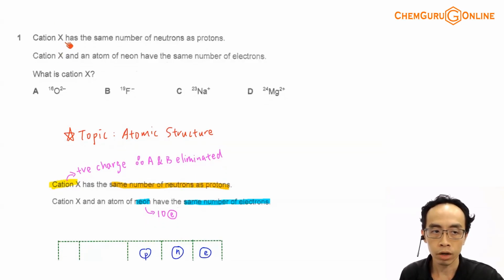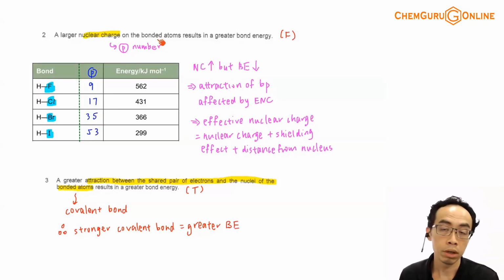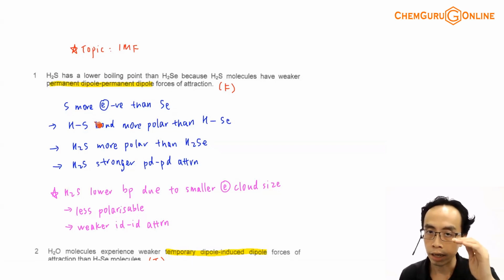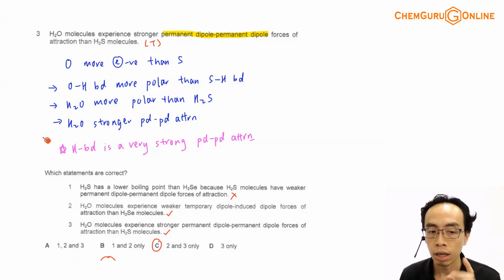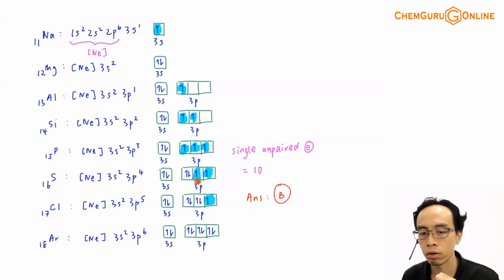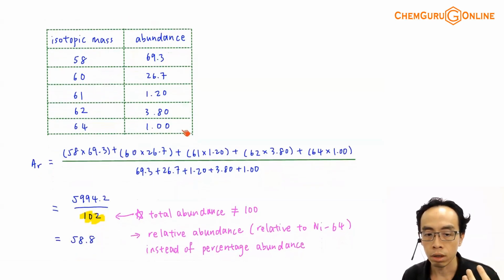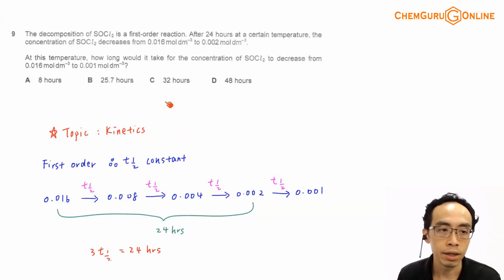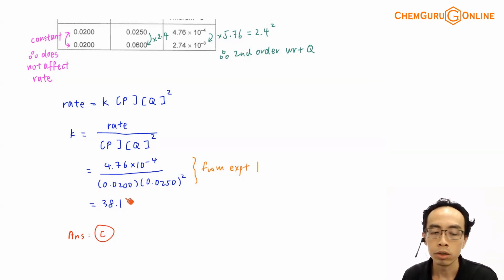2024 A Level H2 Chemistry Paper 1 Suggested Solutions - Q1 to Q10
Question 1

Answer: D

Explanation:

Cations must be positively charged so O2- and F- are eliminated straight away.

Both Na+ and Mg2+ have the same number of electrons as neon atom (10 electrons).

We calculate the neutron numbers for both Na+ and Mg2+ to determine that the proton number and neutron number for Mg2+ are the same.

Question 2

Answer: D

Explanation:

Statement 1 is false - in a longer covalent bond the bond pair of electrons are further away from the nuclei, attraction between nuclei and shared pair of electrons are weaker hence bond energy is lower.

Statement 2 is false - effective nuclear charge not nuclear charge will affect overall attraction between nucleus and valence electrons and hence bond energy. For instance for hydrogen halides, down the group nuclear charge for halogen increases but bond energy for H-X decreases.

Statement 3 is true - attraction between shared electron pair and nuclei of bonded atoms is the definition of covalent bond hence stronger attraction means higher bond energy.

Question 3

Answer: C

Topic: Intermolecular Forces

Explanation:

Statement 1 is false - H2S is more polar so should have stronger pd-pd attraction than H2Se. Its lower boiling point is due to its smaller electron cloud size, polarisability and weaker id-id attraction.

Statement 2 is true - H2O is smaller in size, electron cloud less polarisable hence temporary dipole - induced dipole attraction is weaker than H2Se. Note that id-id attraction is present in any species with electron cloud, even if dominant IMF is pd-pd or H-bond (in the case for H2O).

Statement 3 is true - H2O is more polar so its pd-pd attraction is stronger than H2S. Note H-bond is a very strong type of pd-pd attraction.

Question 4

Answer: D

Topic: Chemical Bonding

Explanation:

We can use VSEPR theory to deduce the shape and bond angle based on the number of bond pairs and lone pairs attached to the central atoms.

Ammonium N and alkyl C - 4 bp and 0 lp, shape tetrahedral, bond angle 109.5 deg.
Acid C - 3 bp and 0 lp, shape trigonal planar, bond angle 120 deg.

Question 5

Answer: B

Explanation:

We consider the electron in box diagram of valence shell (n=3) for Na to Ar and count the number of unpaired electrons.

Question 6

Answer: B

Topic: Mole Concept

Explanation:

For each of the compounds, we use the mass analysis to determine its formula and oxidation state of Si, P or S. Their highest oxidation state should be +4, +5 and +6 respectively.

Question 7

Answer: A

Topic: Mole Concept

Explanation:

Relative atomic mass is the sum of isotopic mass*abundance divided by total abundance.

Note that the total relative abundance is 102 and not the usual total percentage abundance of 100.

Question 8

Answer: D

Topic: Chemical Bonding

Explanation:

To get the smallest magnitude for lattice energy, we want charge of ion to be smaller and size to be larger. Hence potassium peroxide.

Question 9

Answer: C

Topic: Kinetics

Explanation:

24 hours has passed from 0.016 mol dm-3 to 0.002 mol dm-3 which is 3 half lifes. Hence each half life is 8 hours and time taken to decrease from 0.016 mol dm-3 to 0.001 mol dm-3 is 4 half lifes which takes 32 hours.

Question 10

Answer: C

Topic: Kinetics

Explanation:

Graph of [P] against time has constant half-life hence first order with respect to P.

Comparing initial rates for the 2 experiments, [Q] increases by 2.4 times and initial rate increases by 5.76 times hence second order with respect to Q.

Hence rate = k [P][Q]^2 and rate constant k can be calculated.

We are conducting weekly classes for A Level H2 Chem at Bishan, Singapore and online.